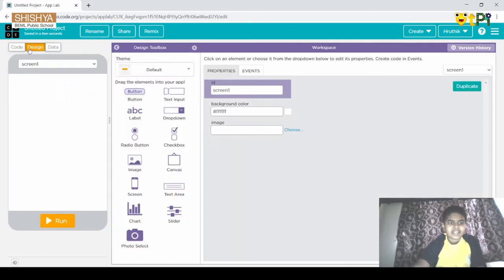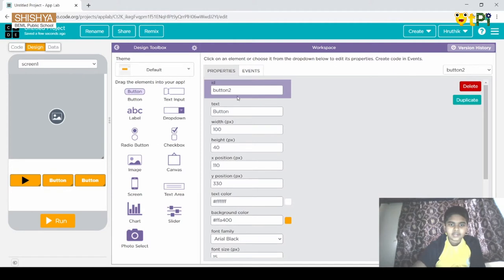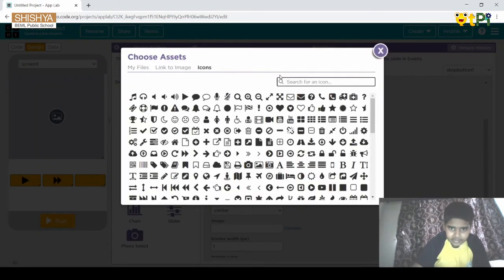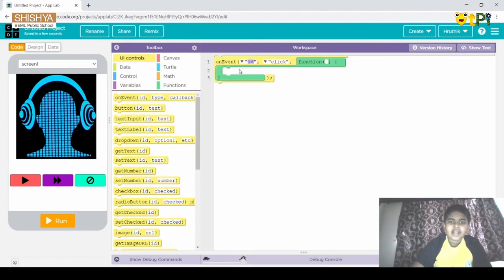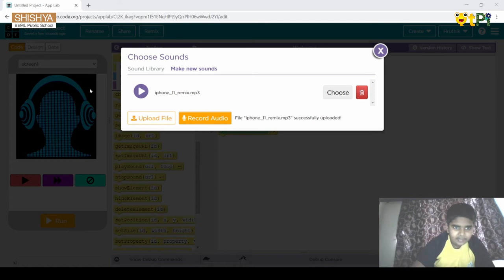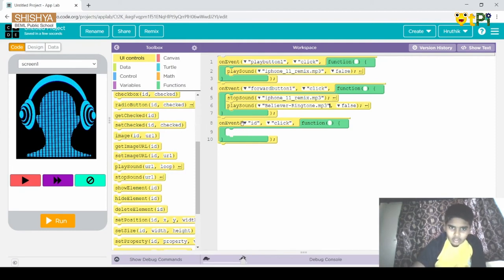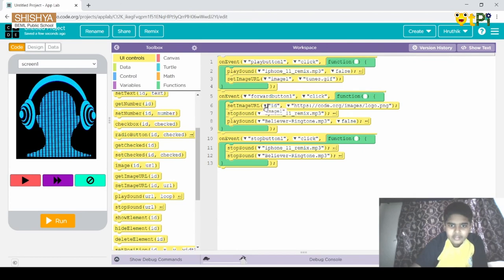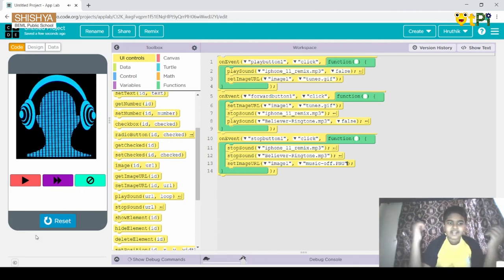App Lab, Qpod project By Hruthik Siva Sai I Coding & Robotics with QtPi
App Lab, Qpod project By Hruthik Siva Sai from Shishya Beml School, Bengaluru. Learn coding and robotics with QtLearn powered by QtPi Robotics.

Regards,
QtLearn (QtPi Robotics)